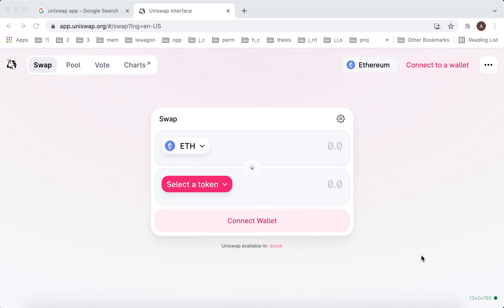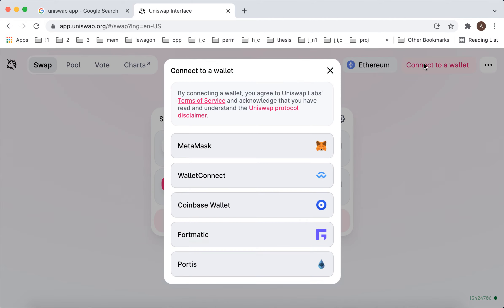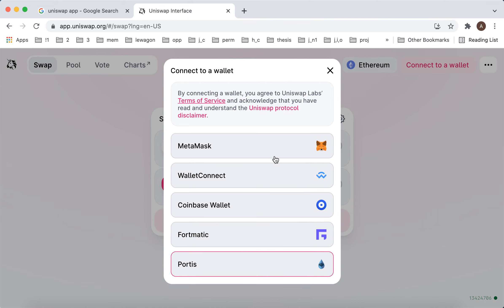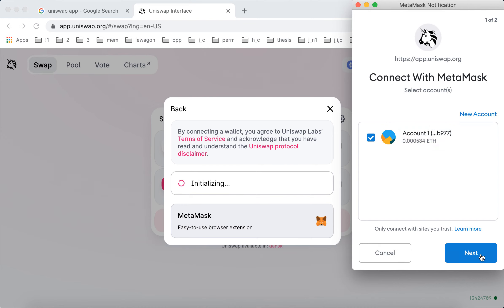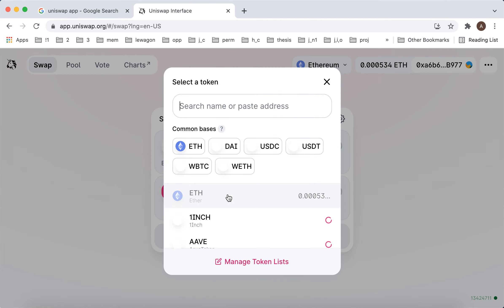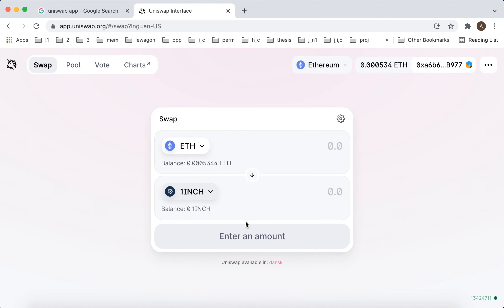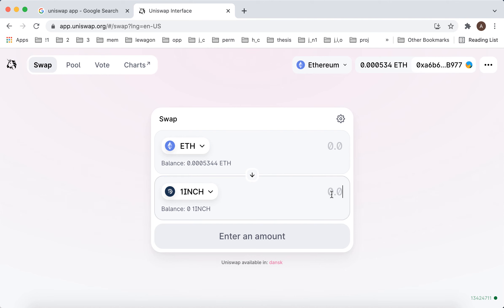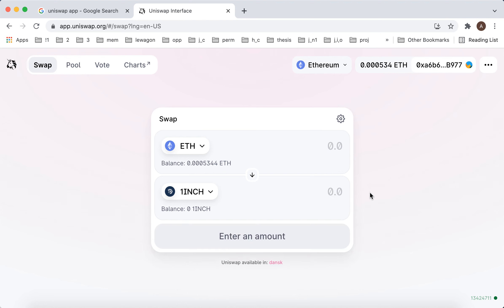UNISWAP.ORG how to create an account with Metamask?